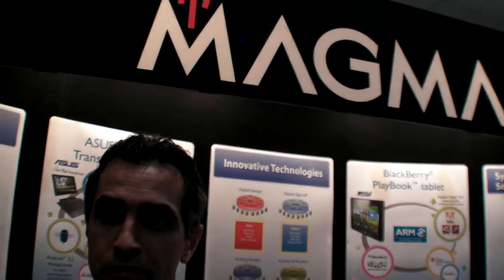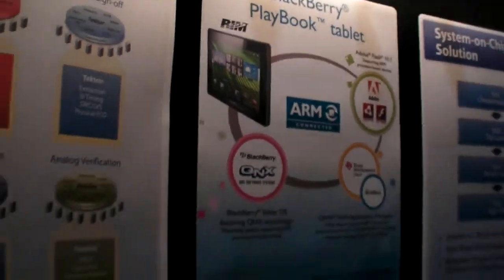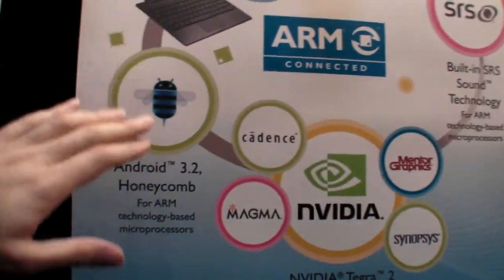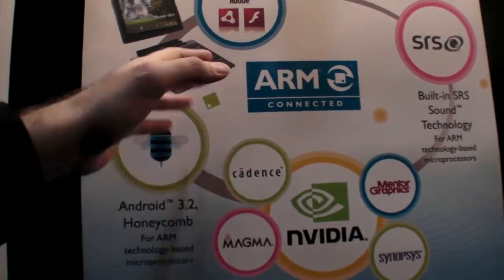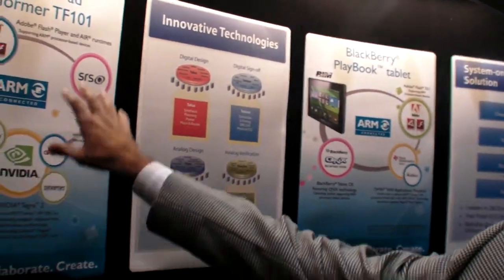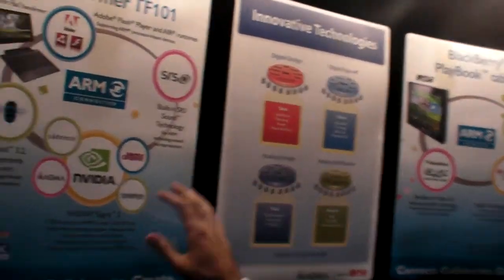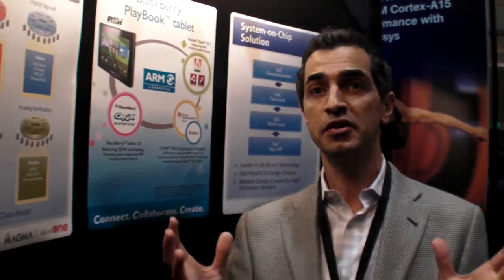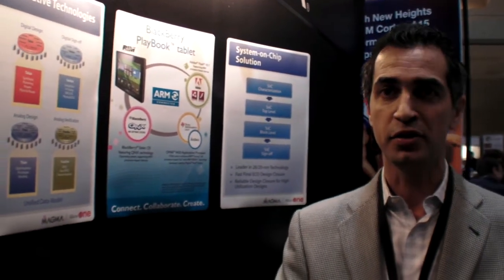Magma Design Automation at ARM TechCon 2011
Magma is one of the 4 major EDA solutions providers, to provide design tools for chip design companies that make the worlds best ARM Processors. They help design, verify and make them work.